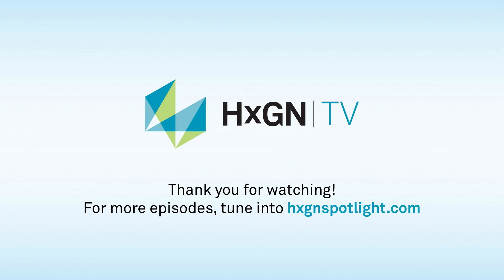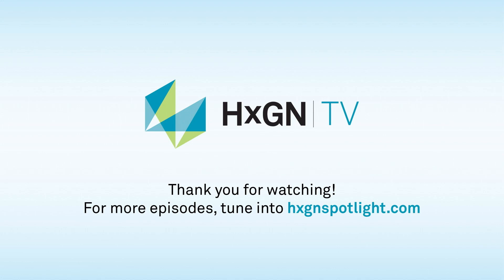The Evolution of Underground Utility Detection and Mapping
Underground utility detection and mapping is a growing market as surveyors, heavy construction operators and other professionals realise more and more the significant need for safer operations.  The business of detecting potential hazards underground is also evolving with this newfound focus.